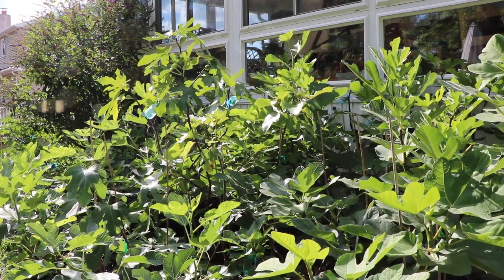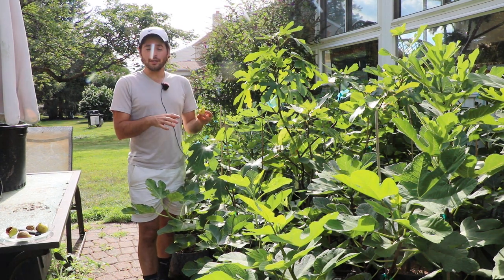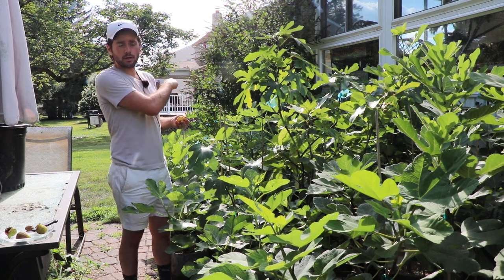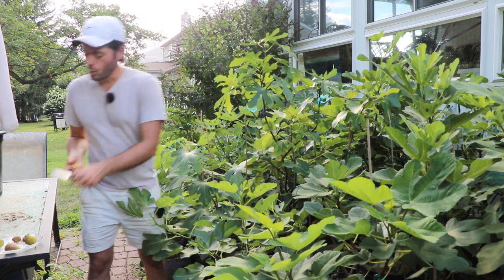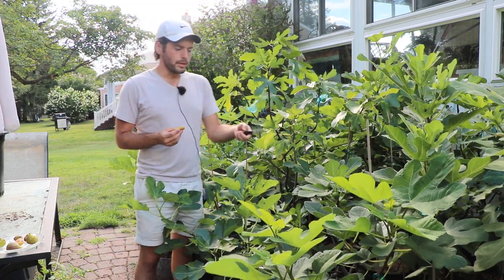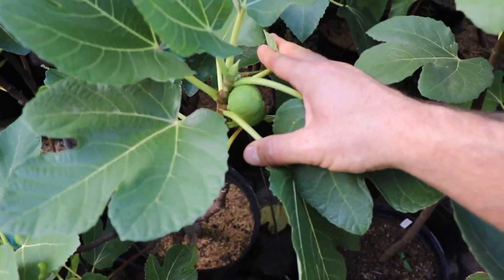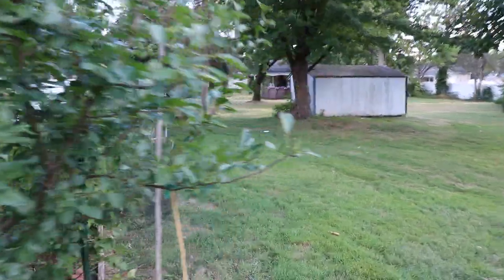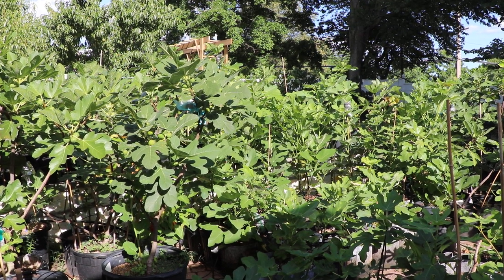Reviewing the Dotatto Fig - An Old Italian Commercial Fig